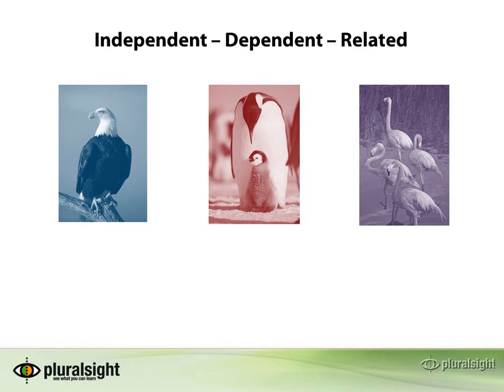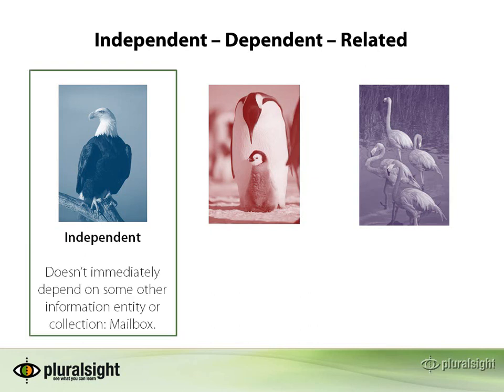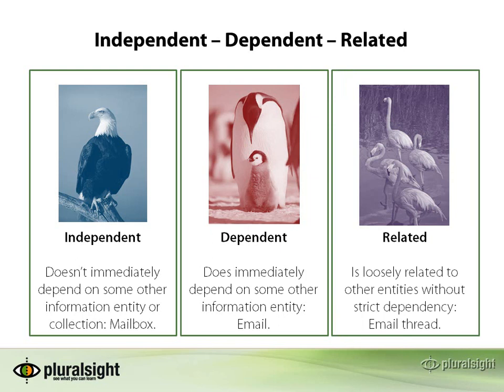08 The Elements of Distributed Architecture 2018 12 14 08 51 08